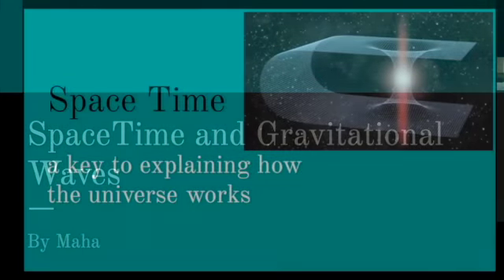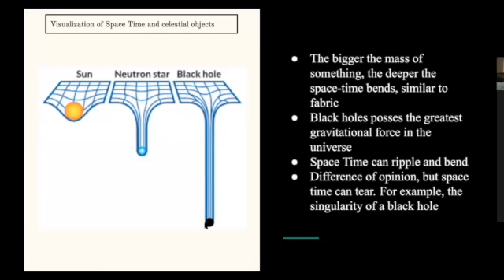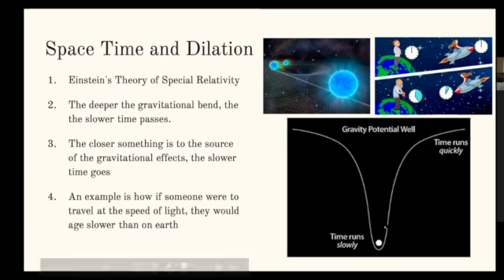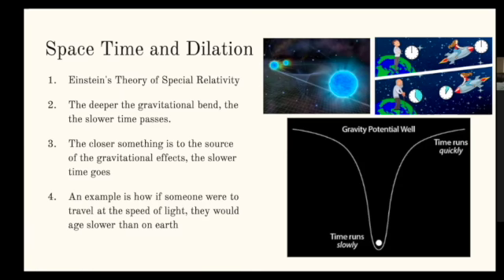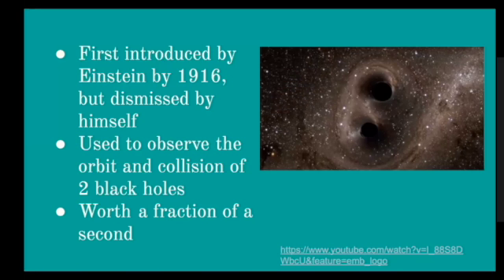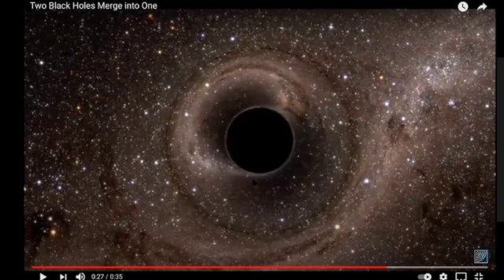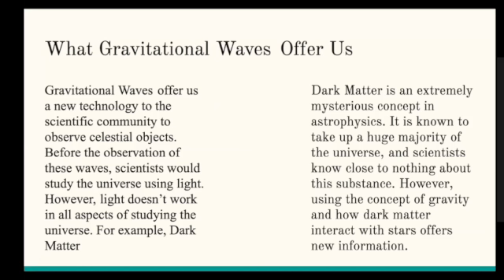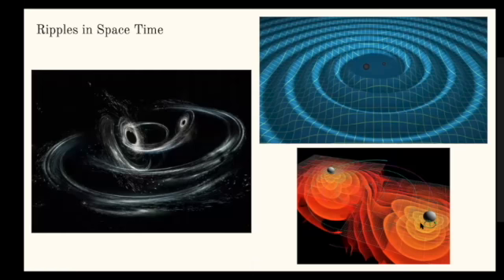The Space time.